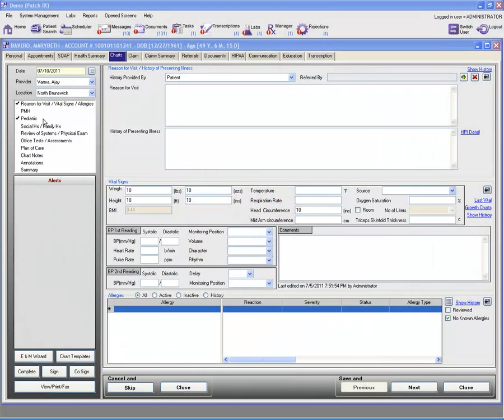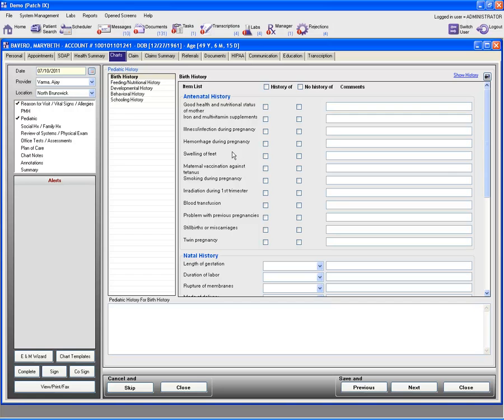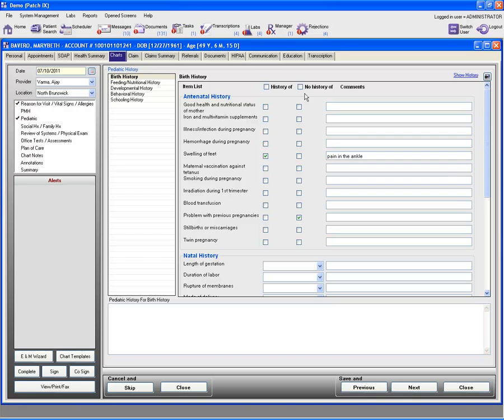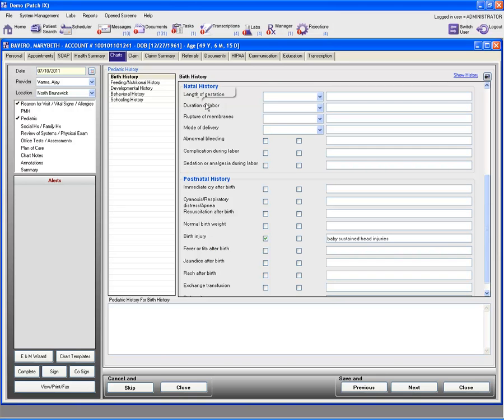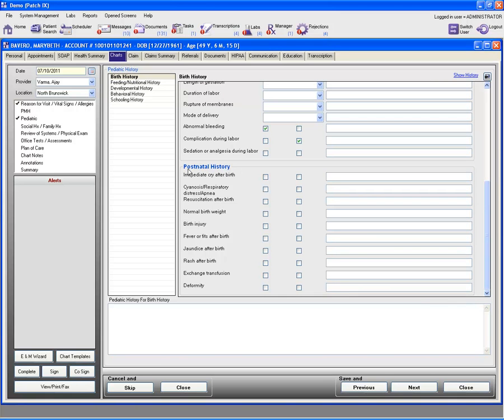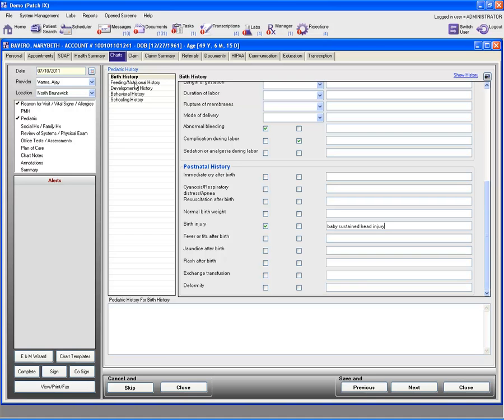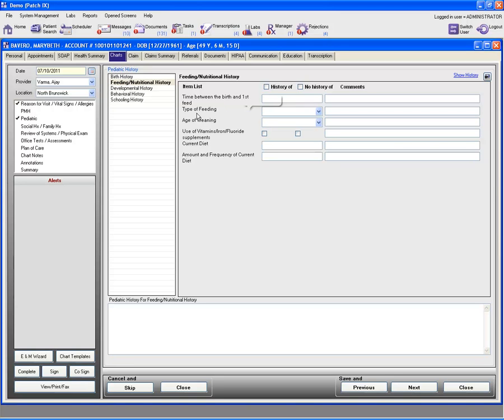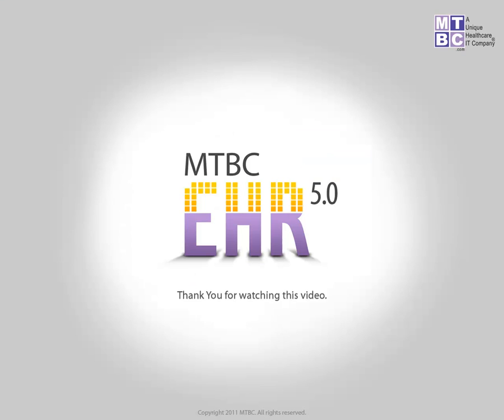Pediatrics EHR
This video describes Pediatrics EHR. The first feature on your pediatrics history is Birth History. You can add birth history details, feeding, nutritional and developmental history